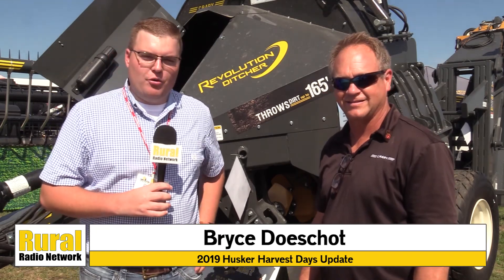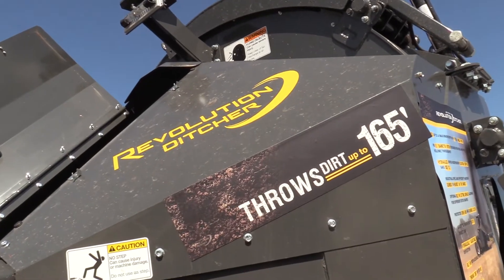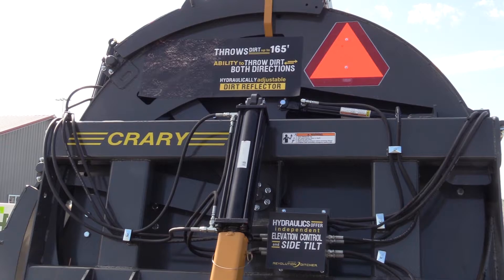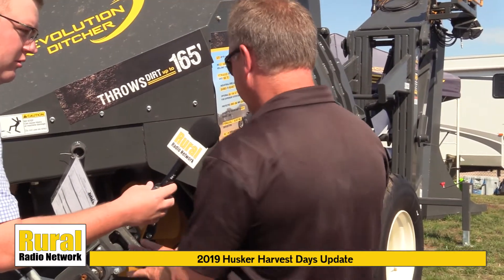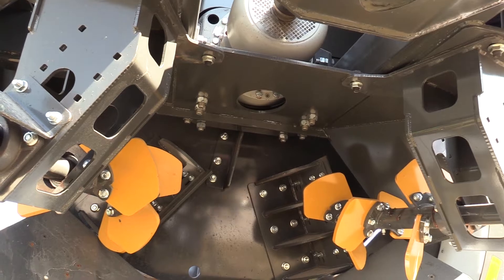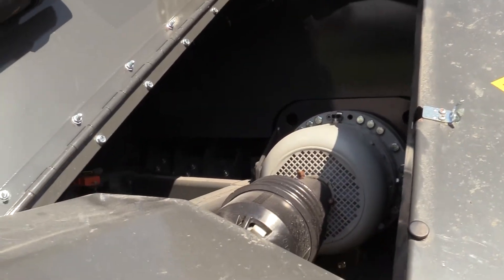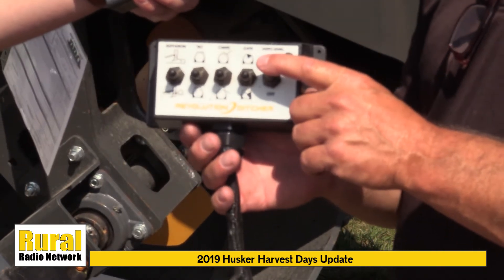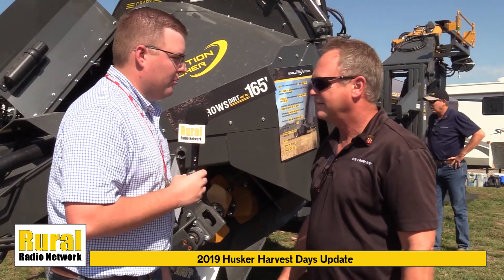Crary's Revolution Ditcher - HHD Spotlight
This machine throws dirt 165 feet!

If you need to make a ditch, this machine is your answer. Crary Agriculture Products has this on the display at HHD2.